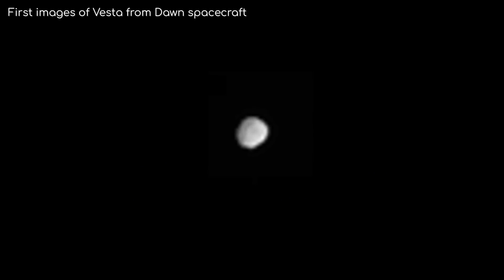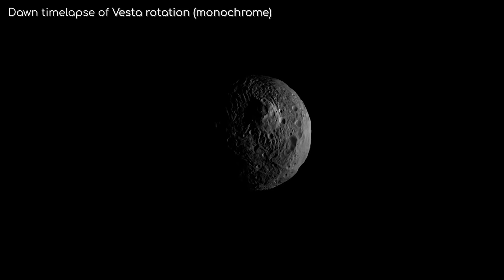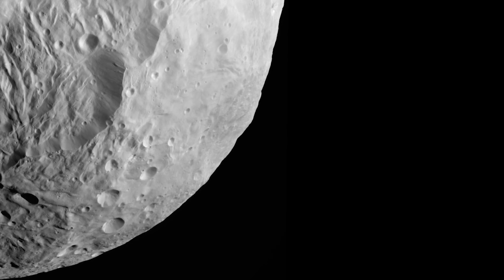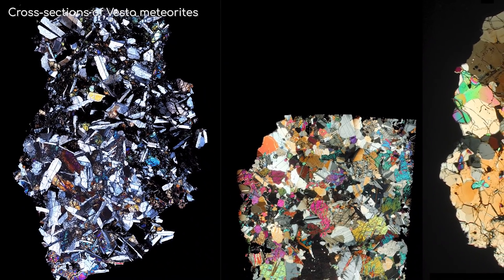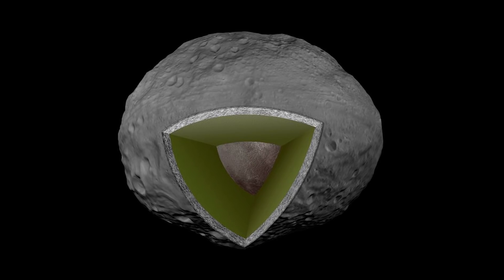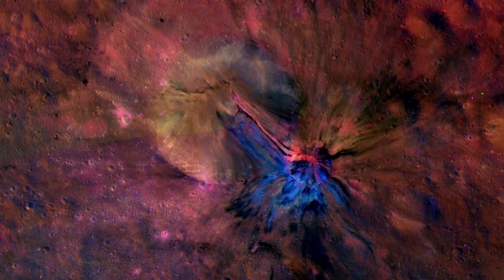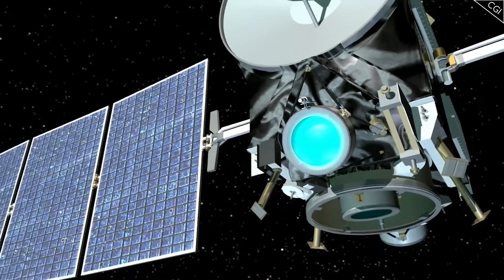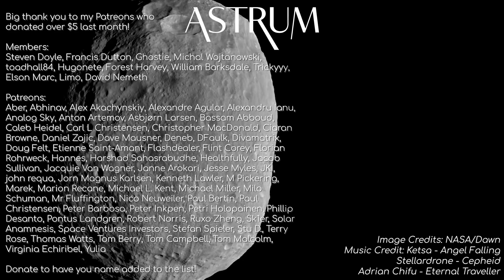Discoveries On 4 Vesta That Shocked NASA Scientists | Dawn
NASA's Dawn spacecraft was the first spacecraft to orbit two extraterrestial bodies, Vesta and Ceres. But what did it do and discover while it was there?

Image Credits: NASA/Dawn